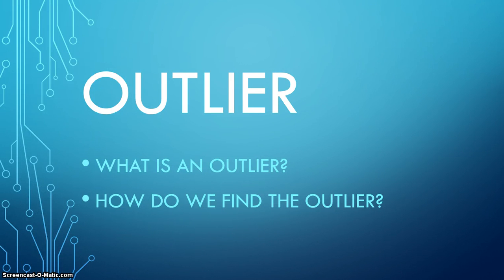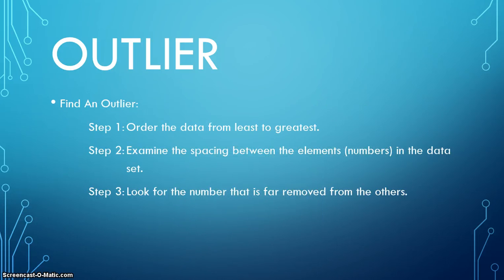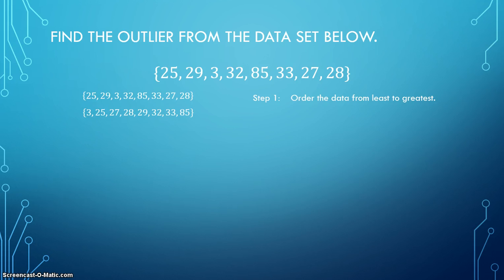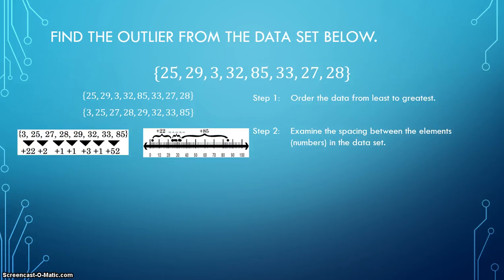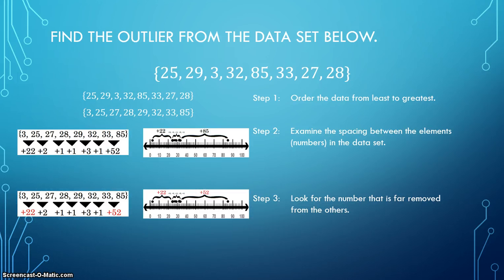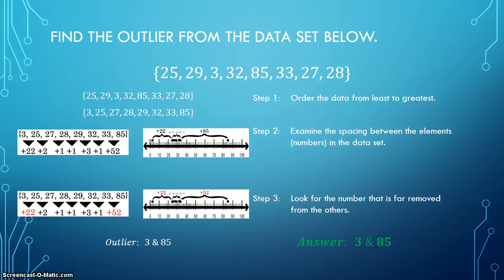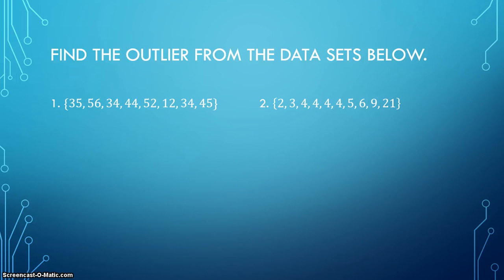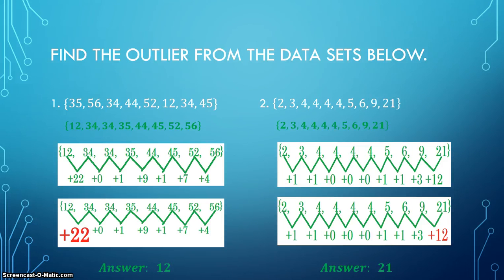Outliers: Find an Outlier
This video demonstrates how to find an outlier from a set of data.